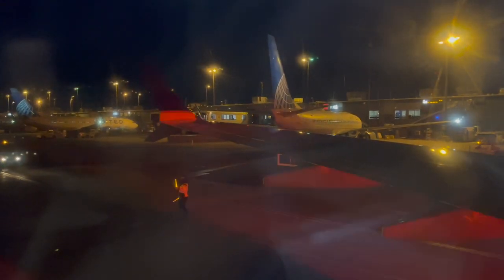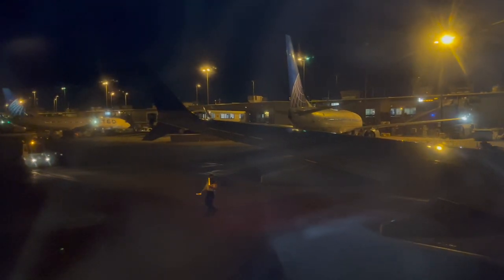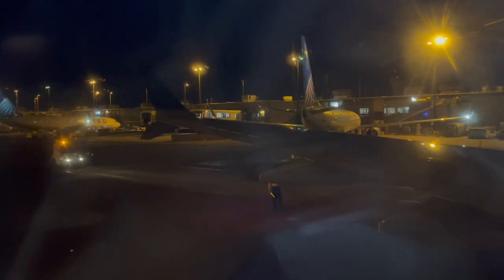NIGHT TIME - United 737 MAX 9 Pushback and Departure from IAD Airport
Are you interested in flying a plane? A good place to start is gliding.